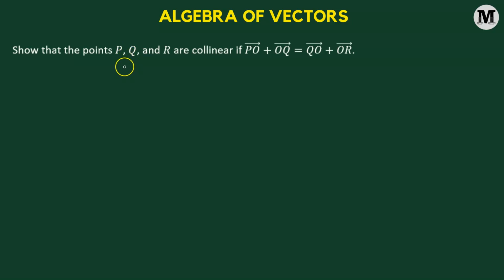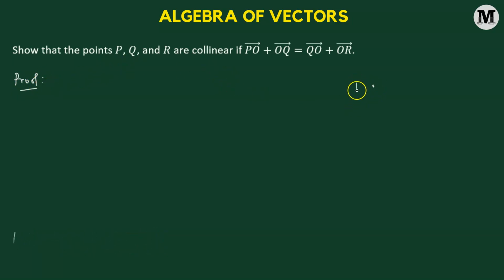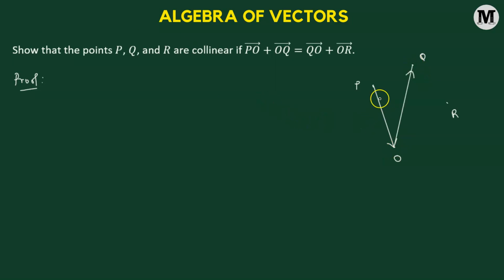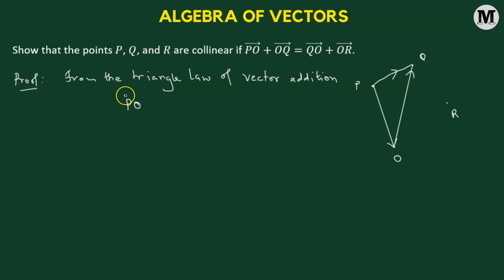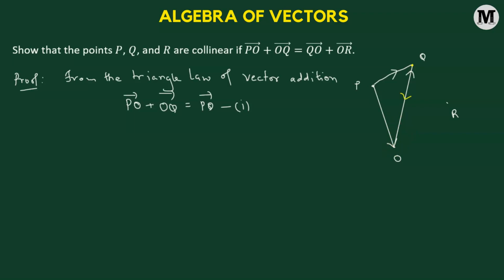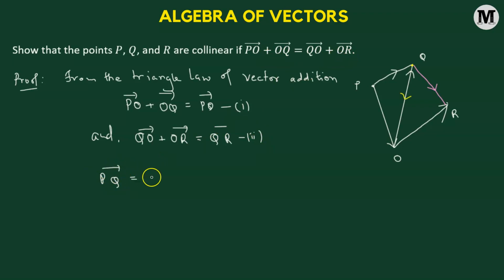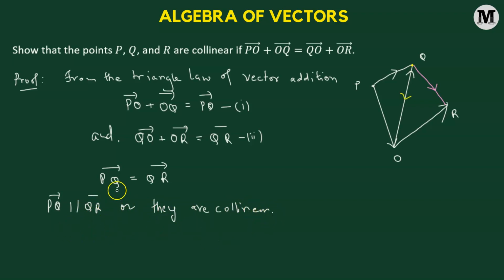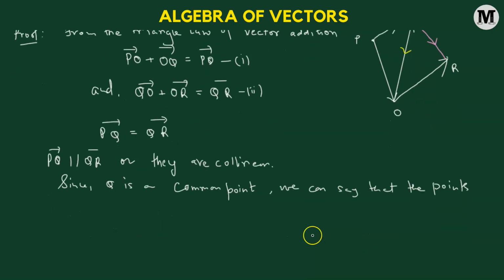2.3 | Vectors | Algebra of Vectors - Prob 3